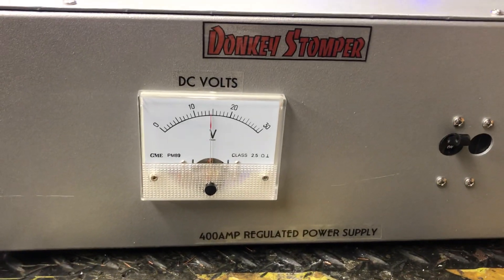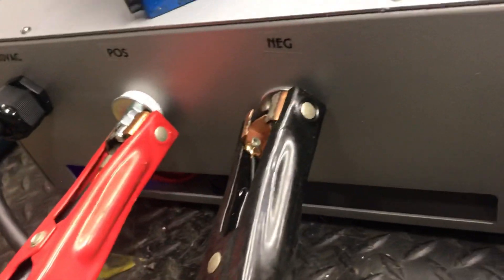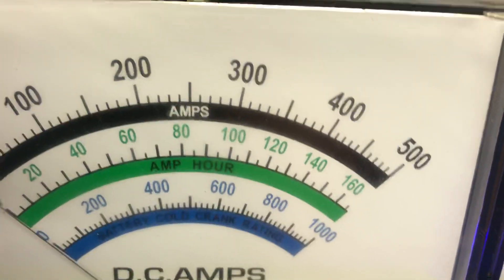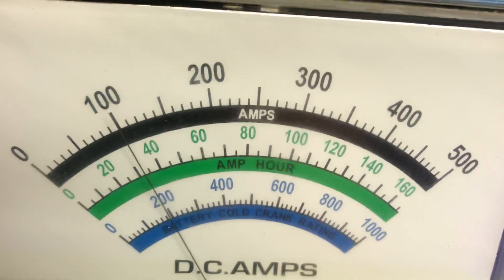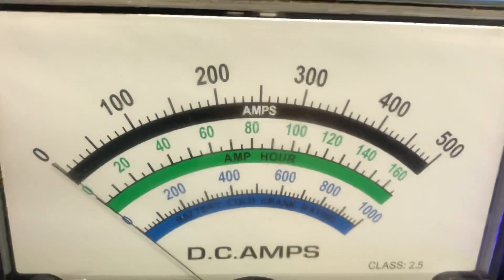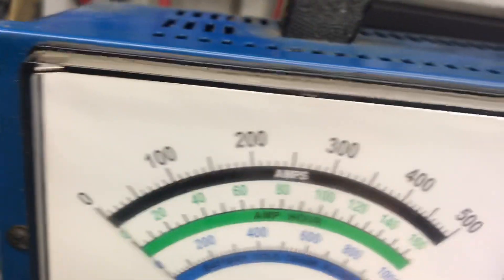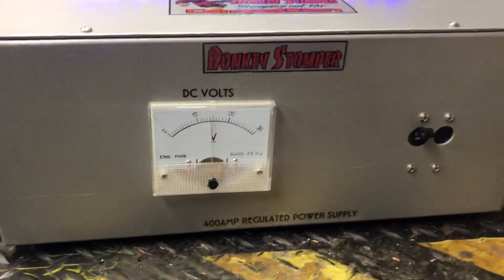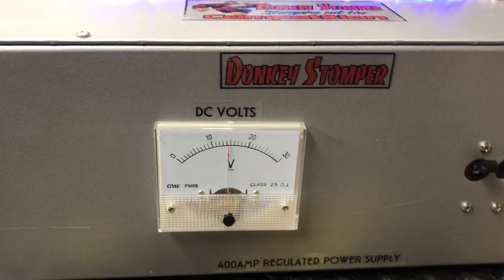Donkey Stomper 400 Amp Regulated Power Supply